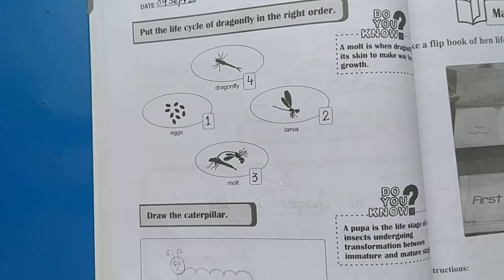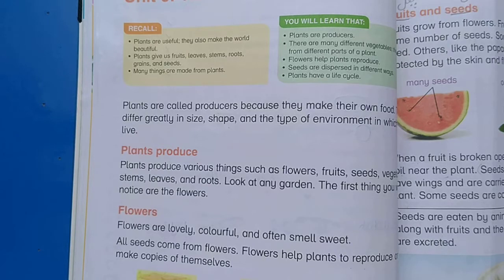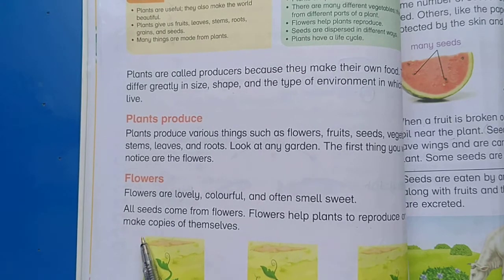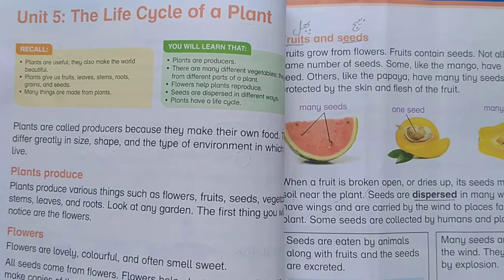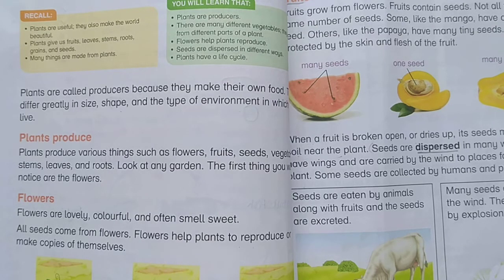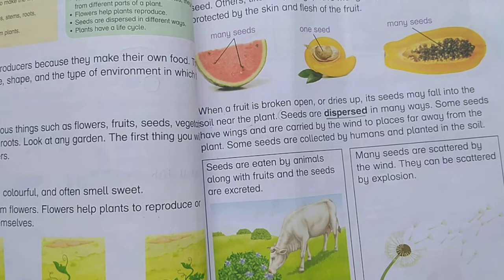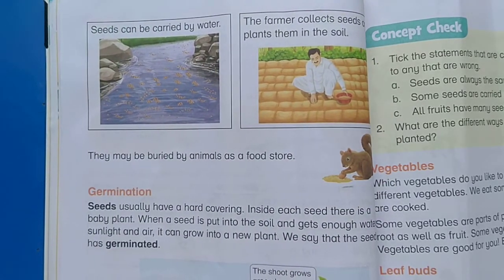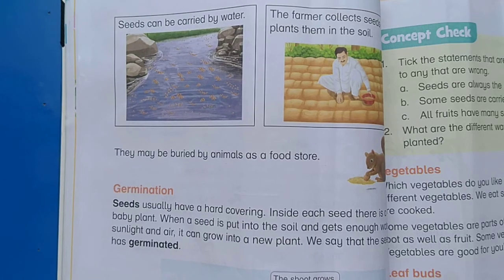Science Grade 3 Lecture 8